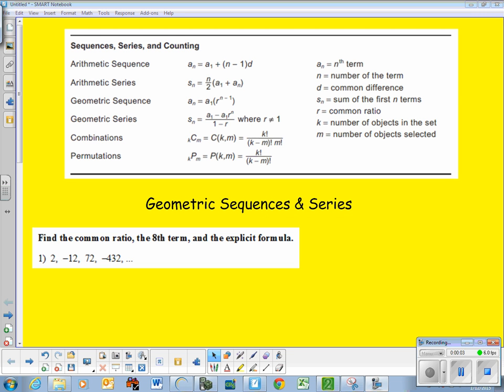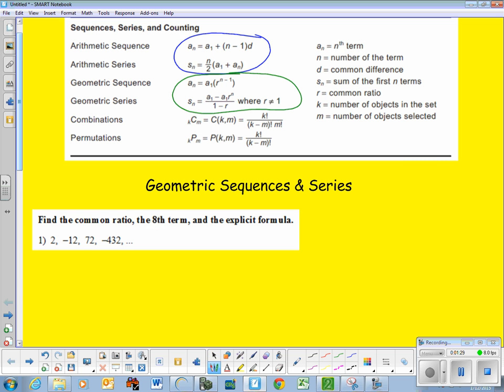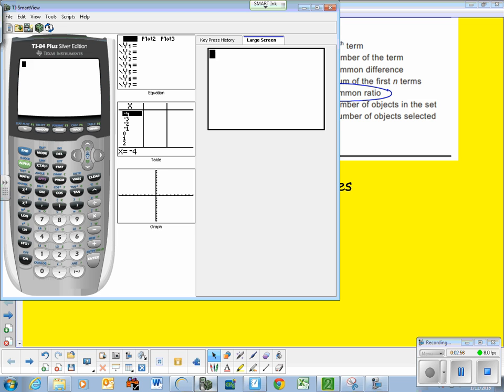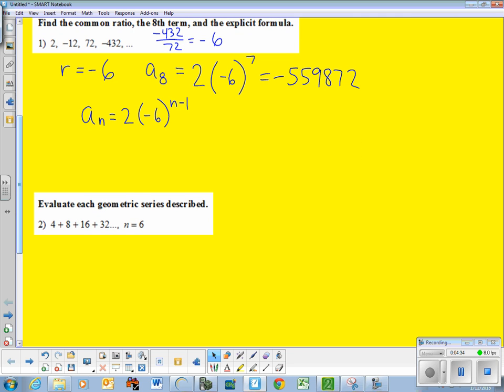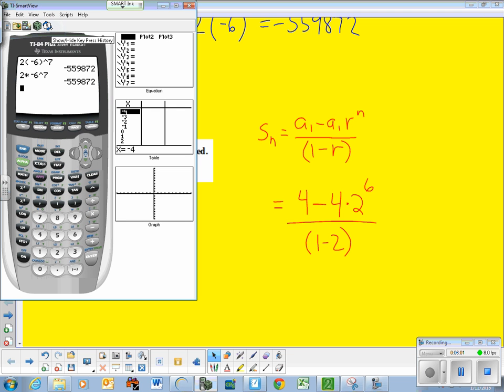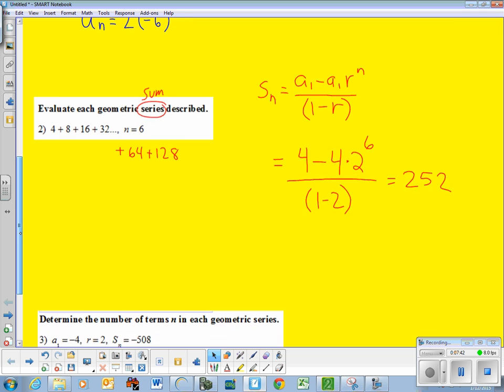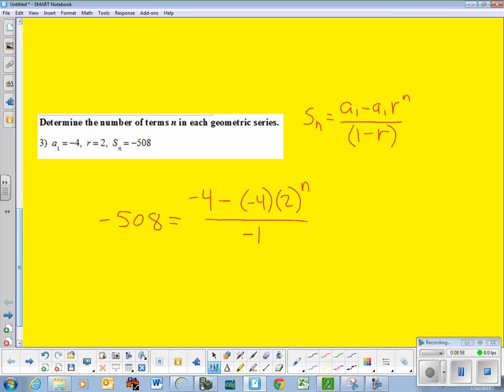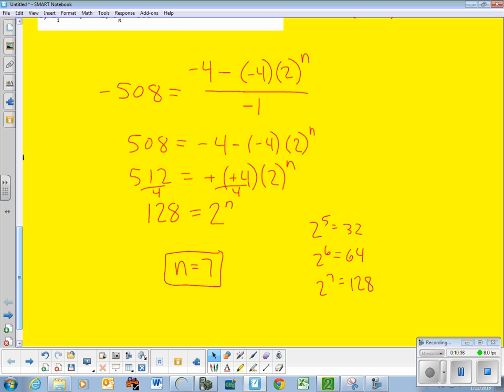geometric sequence & series